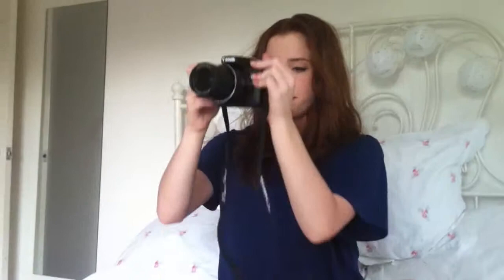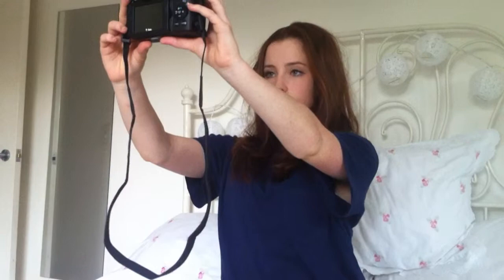Modelling Tutorial - Thunderstorm by Laura Sakkas